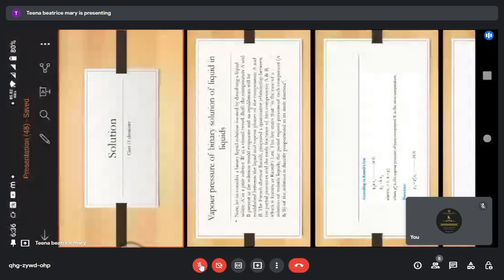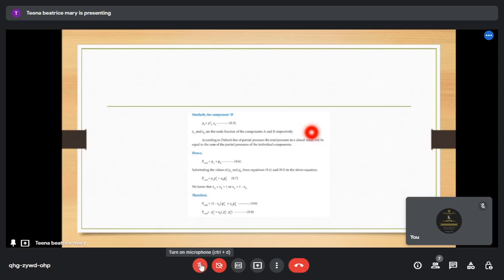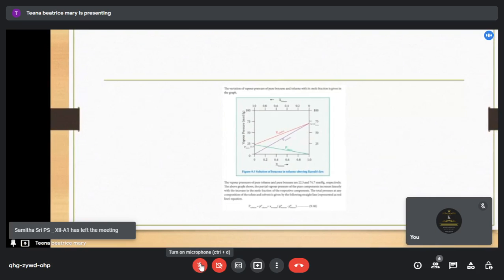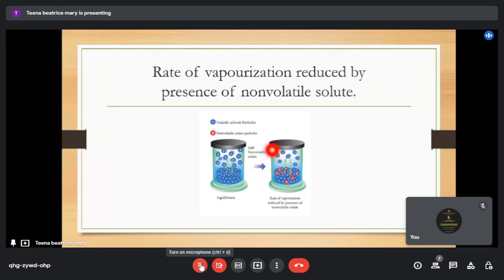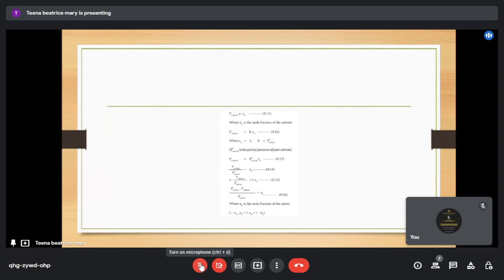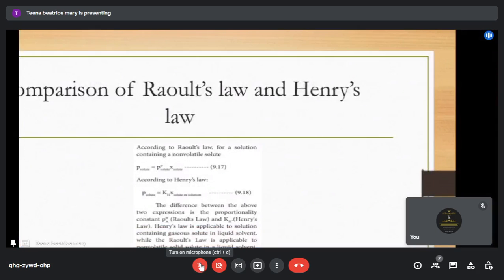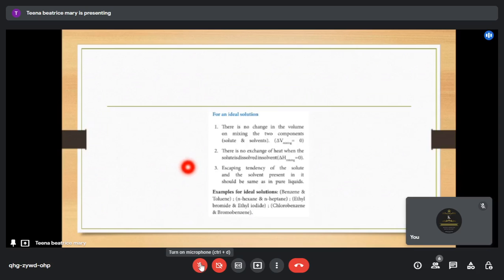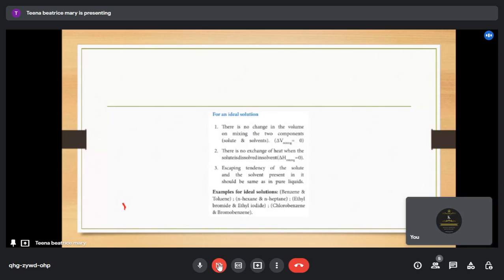NEET / JEE/ KVPY CHEMISTRY CLASS DT SEPT 17, 2022